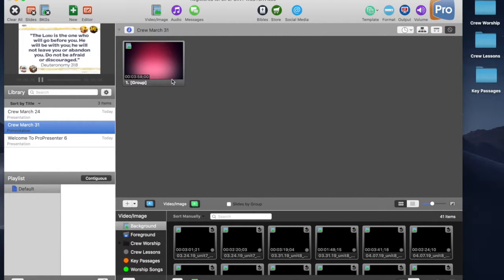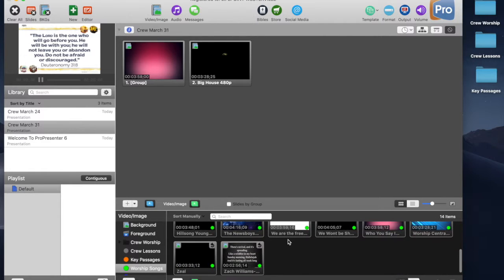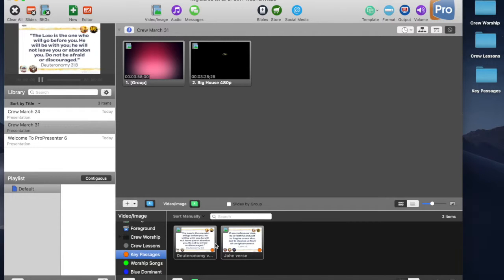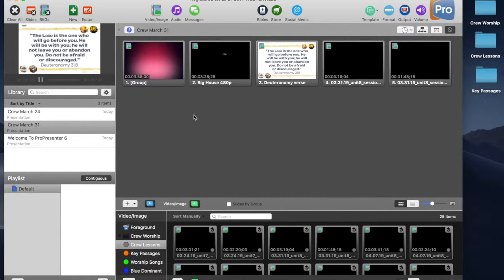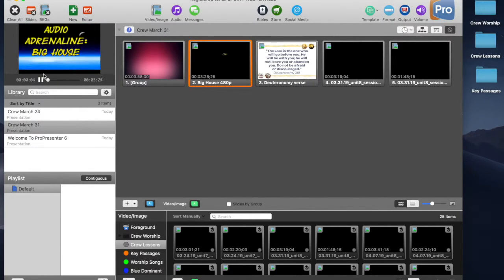Propresentor Basic Tutorial